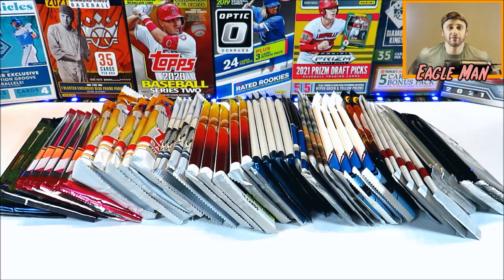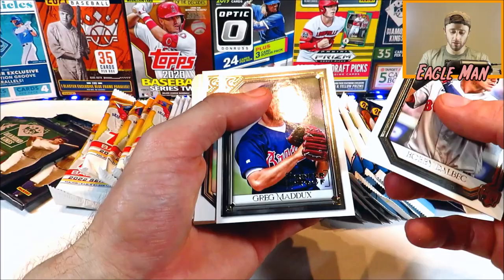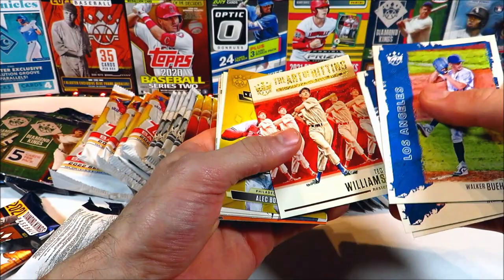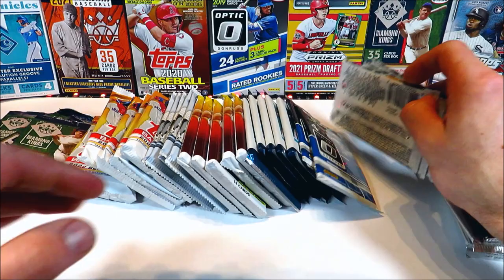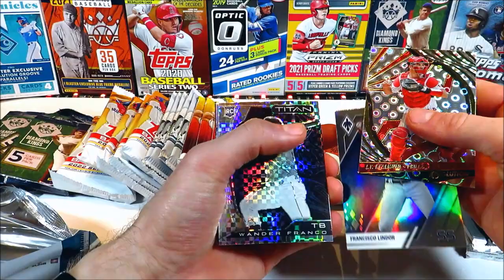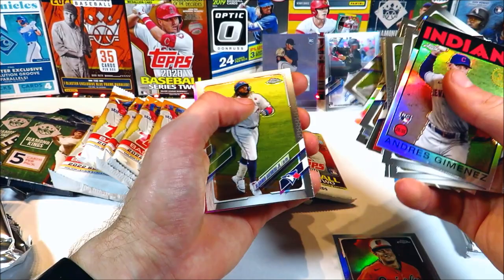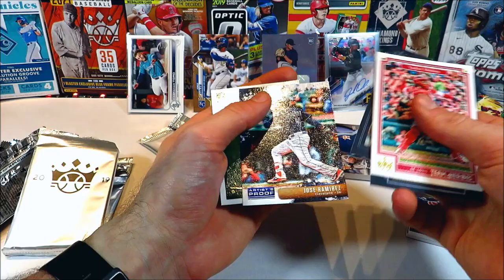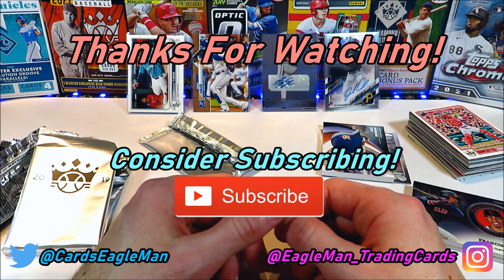ROOKIE AUTOS! OPENING 50 PACKS OF BASEBALL CARDS! Topps, Panini, Chrome, Optic, Chronicles, & More!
Today I opened up 50 packs of baseball cards to try and complete my yearly pack opening goals! I pulled some nice rookie autos! Enjoy!

 ⚾Wax Breaks
 ⚾Unboxings
 ⚾Reviews
 ⚾Card showcases
 ⚾Recaps